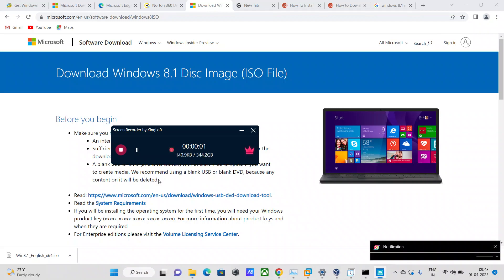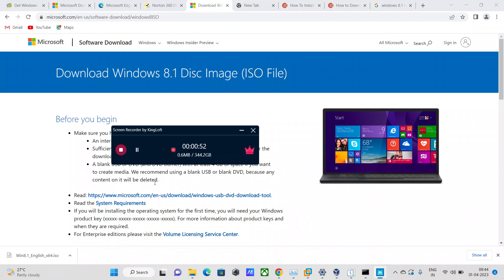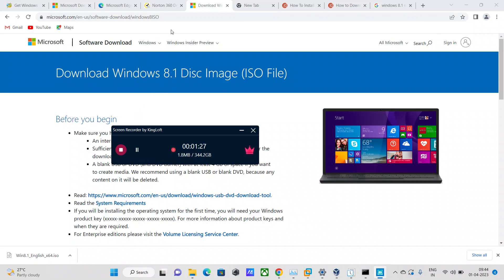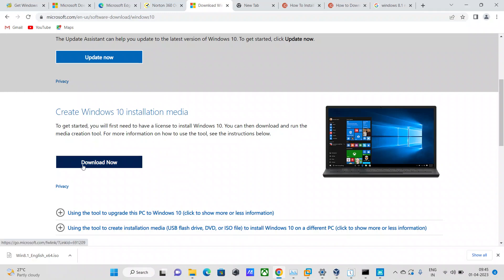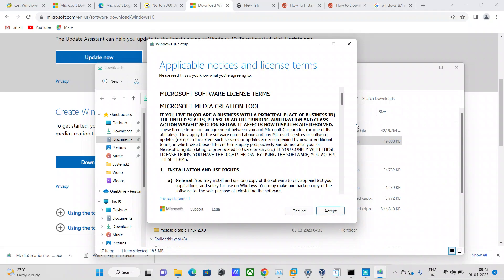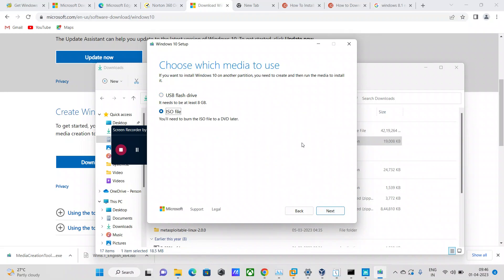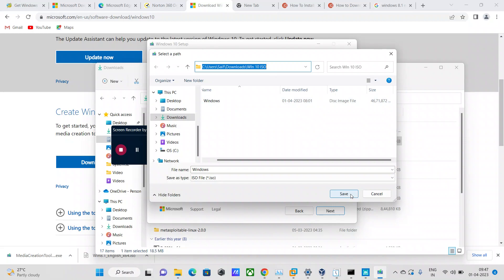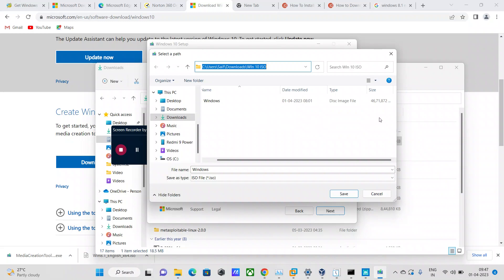How to setup your own Virtual Lab using Windows 10 ISO file on VMWARE platform?